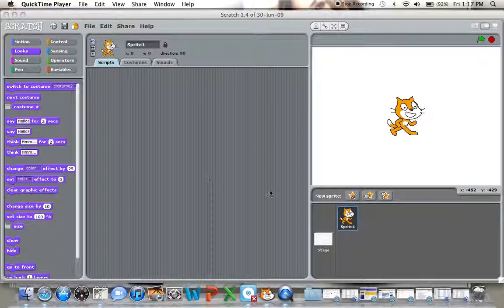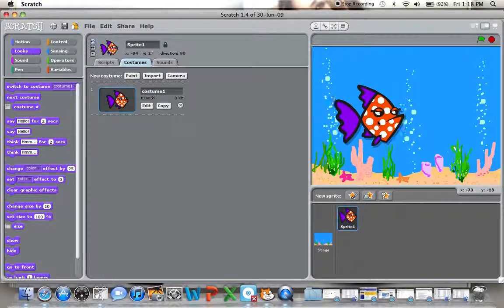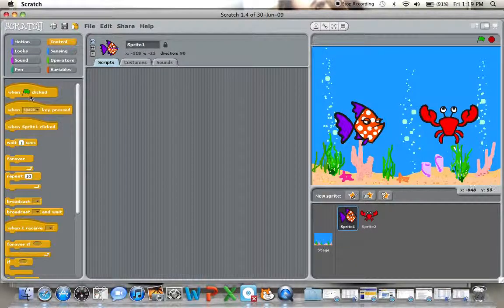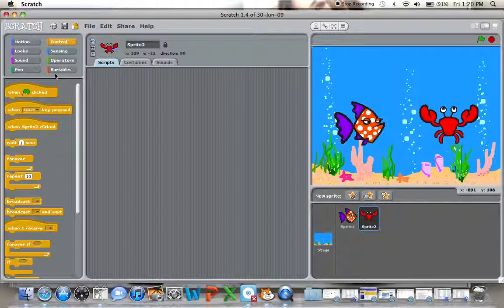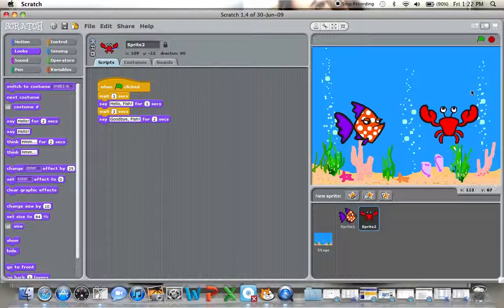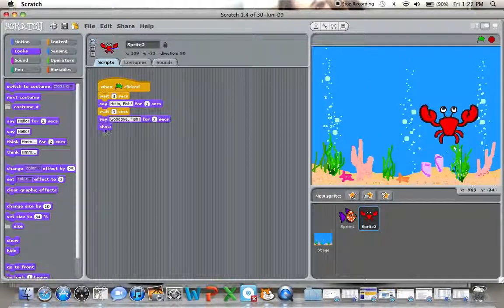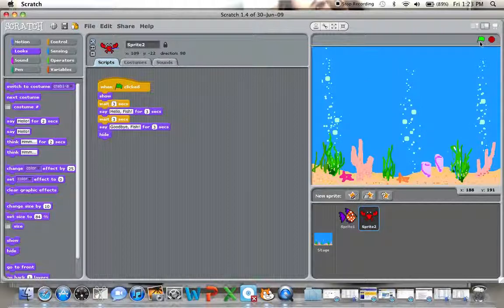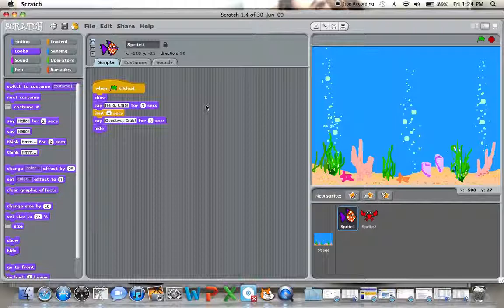Oddo Screencast for Scratch CT210A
Melissa Oddo, CT210A